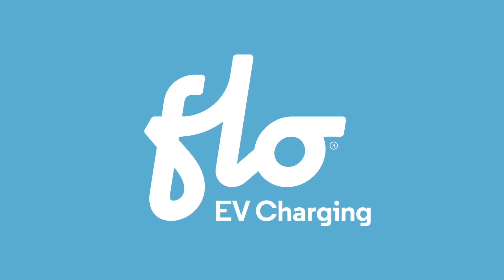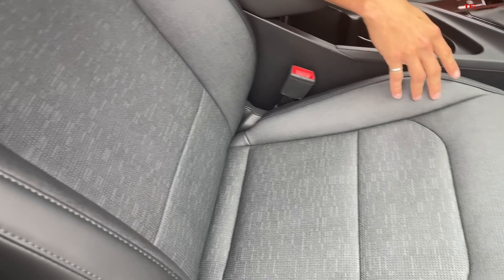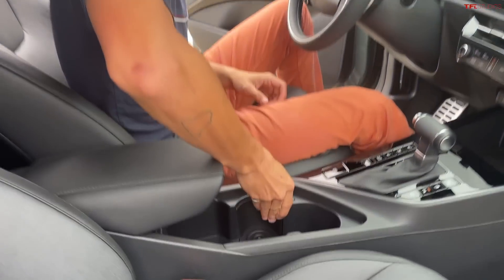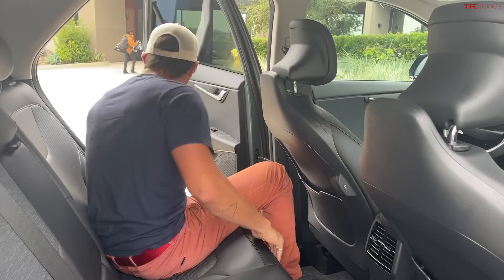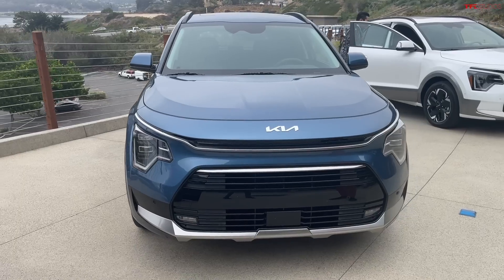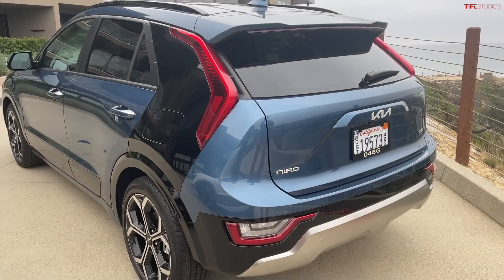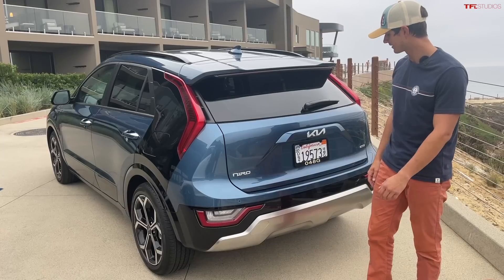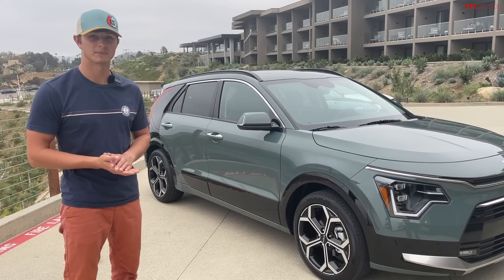The 2023 Kia Niro is a Small Crossover with Some BIG Tricks Up Its Sleeve!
Welcome to TFLEV! In this comprehensive tour, Kase checks out the 2023 Kia Niro EV alongside its hybrid and plug-in hybrid counterparts. Here's what's changed!